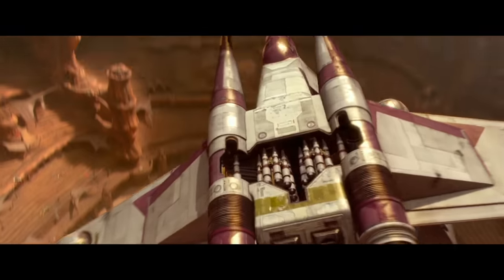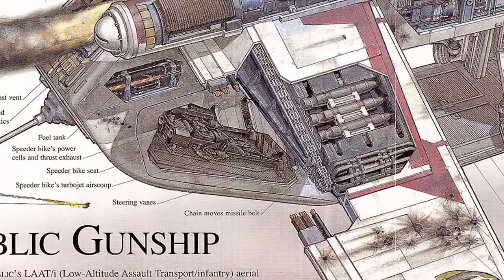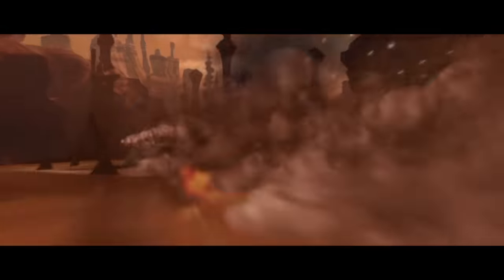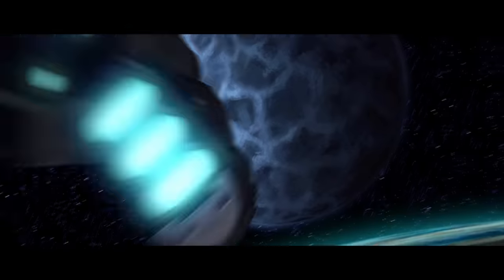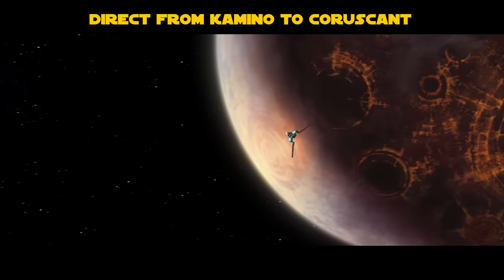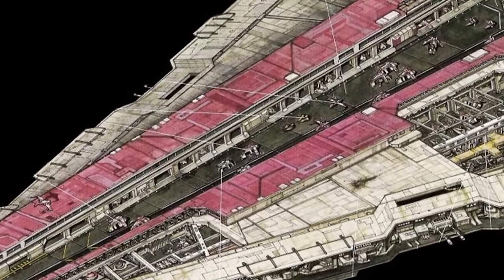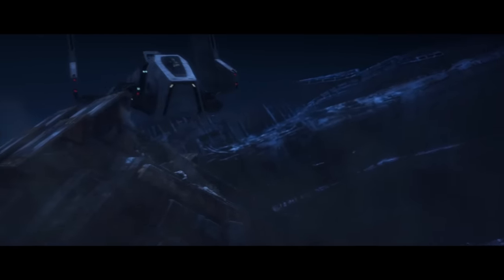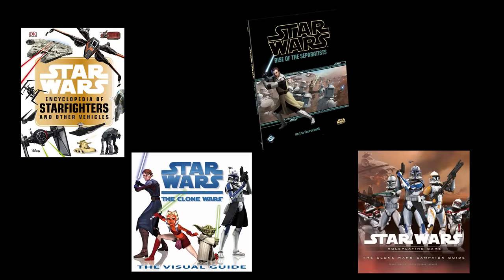Did this make the LAAT obsolete? Nu-class Shuttle COMPLETE Breakdown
Discover the Nu-class Shuttle, a pivotal starship in the expansive Star Wars universe. In this video, we delve into the intricate design and versatile capabilities of the Nu-class Shuttle, also known as the Republic Assault Shuttle. Learn about its role during the Clone Wars, serving as a tactical transport for troops, vehicles, and supplies to the frontlines. Explore its state-of-the-art features, including its deflector shields, heavy blaster cannons, and adaptable interior for various missions. Join us as we explore the lore and legacy of the Nu-class Shuttle, highlighting its appearances in both canon and Legends materials. Comparing to other shuttles like the Lambda and Rho-class.

Written by Walker Gargagliano